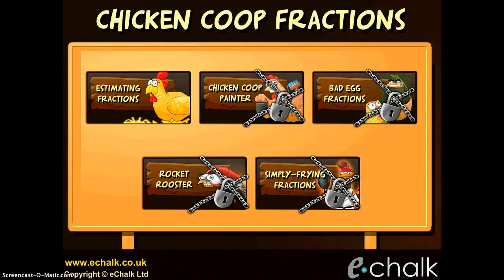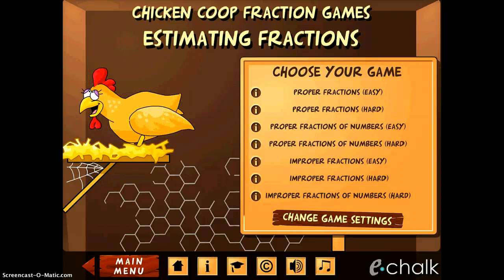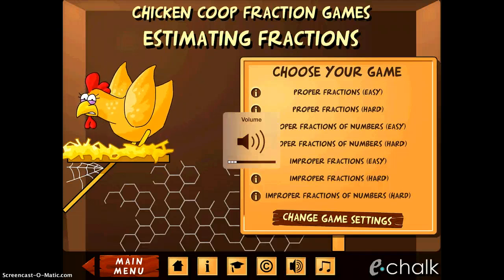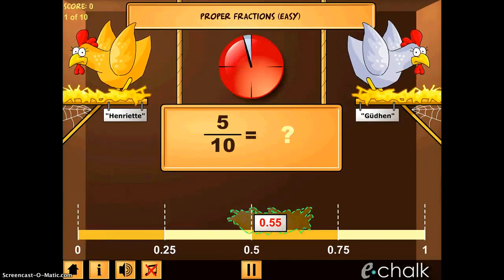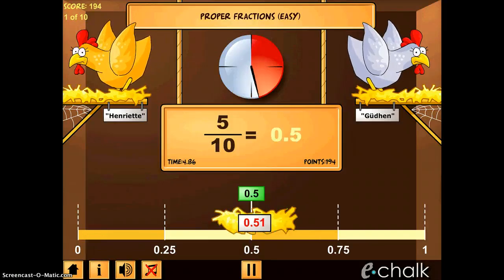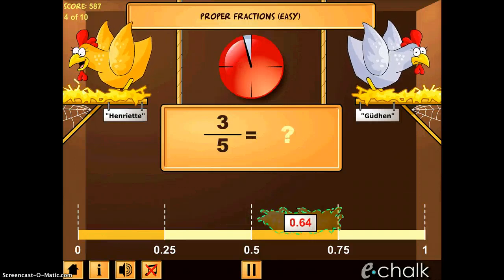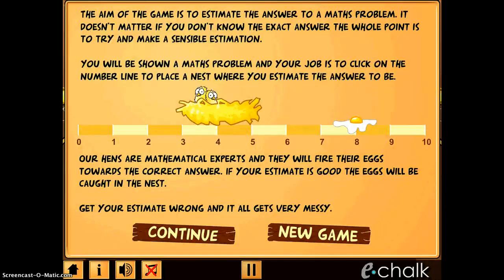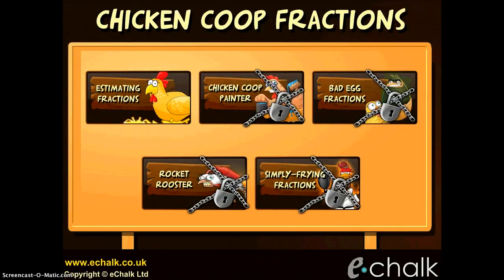Chicken Coop Fractions App Demonstration